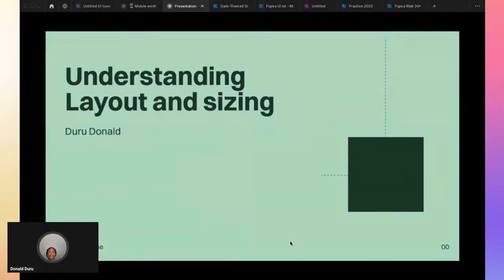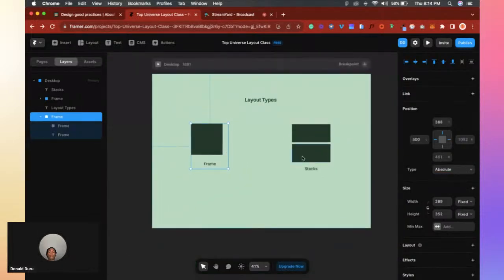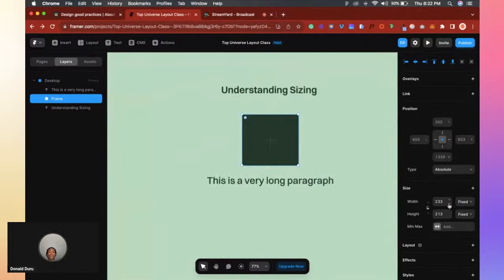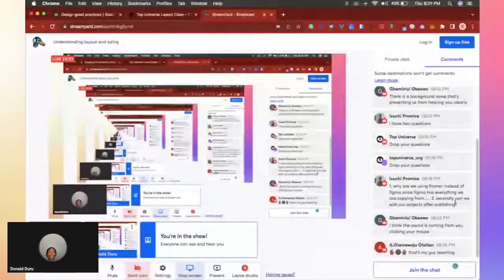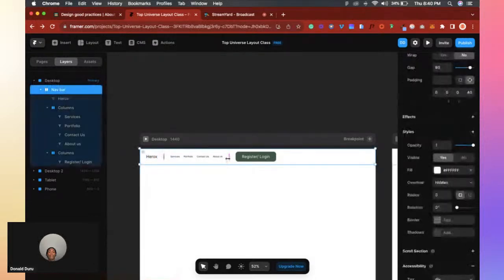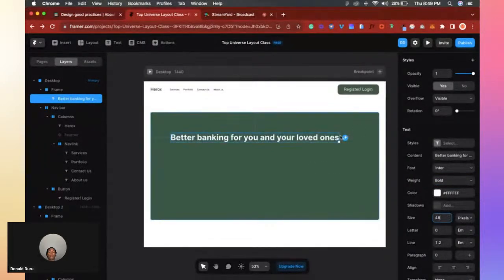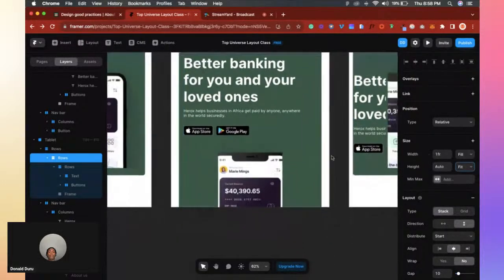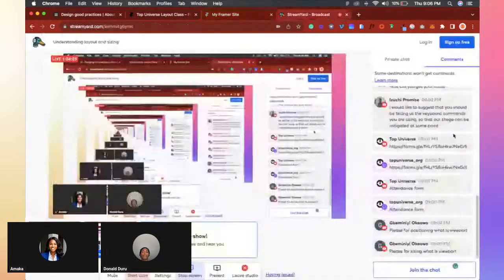Understanding layout and sizing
​In this class, we would be continue learning.

Understanding layout options

​Managing constraints and positioning

​Working with grids and stacks

​Setting up auto-layout

​Resizing elements and managing responsive design